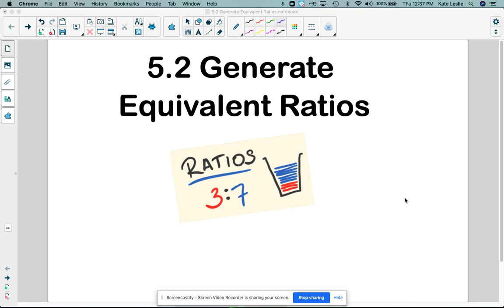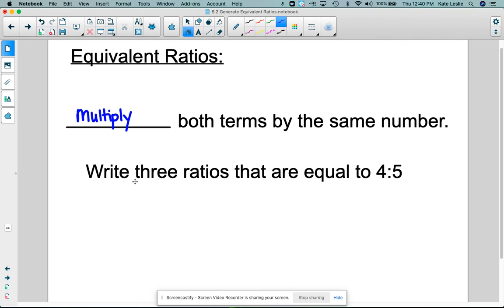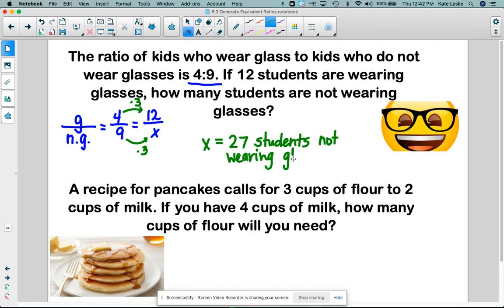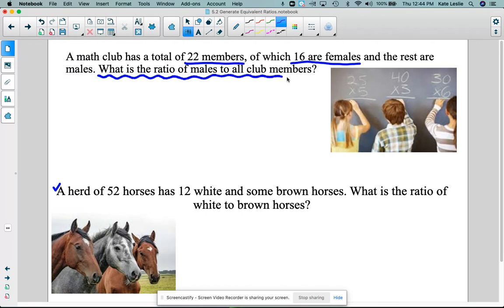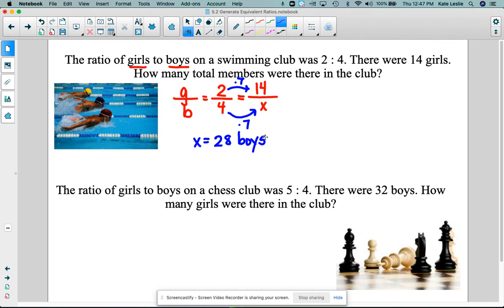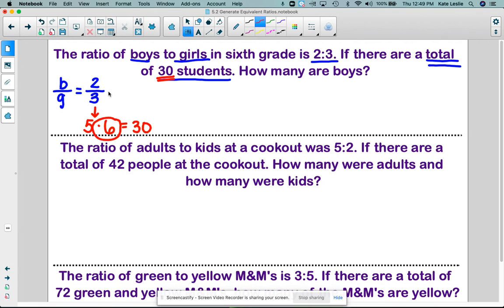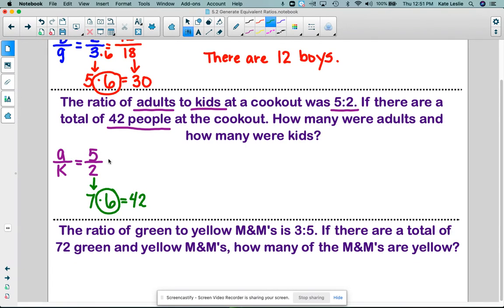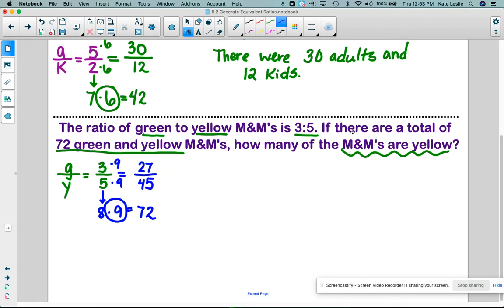5.2 Generate Equivalent Ratios